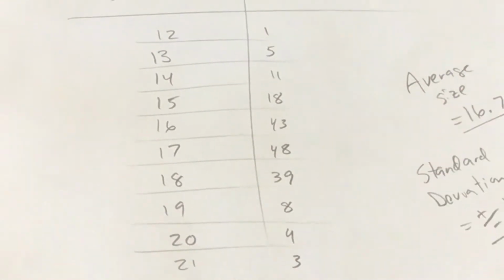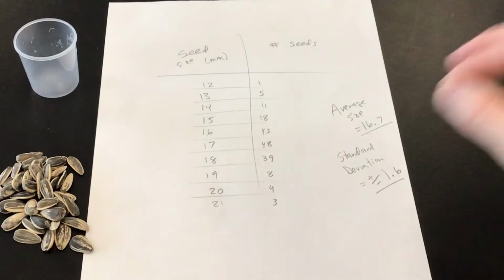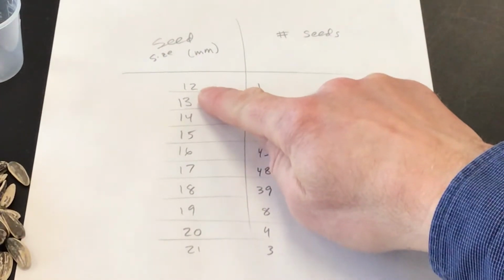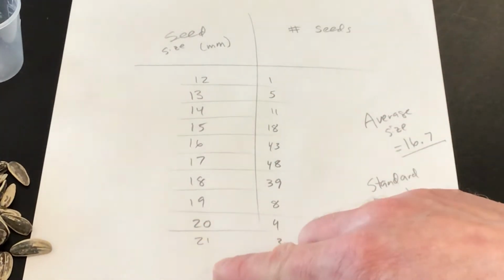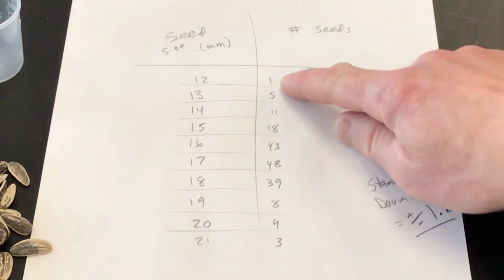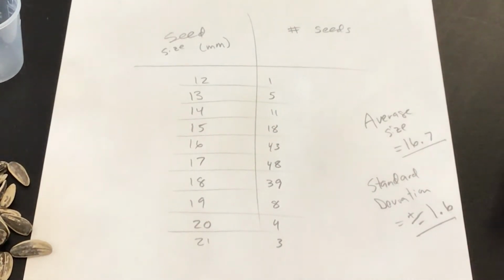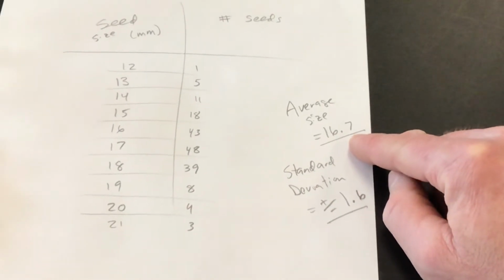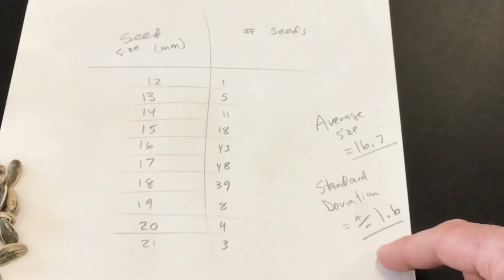Seed Variation and Selection Activity 1